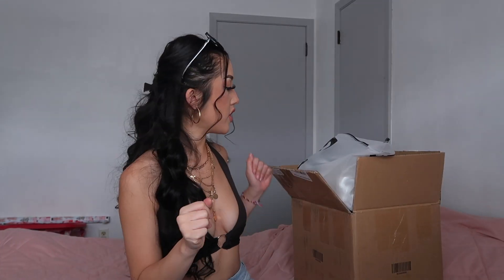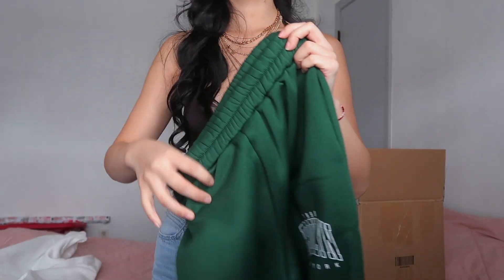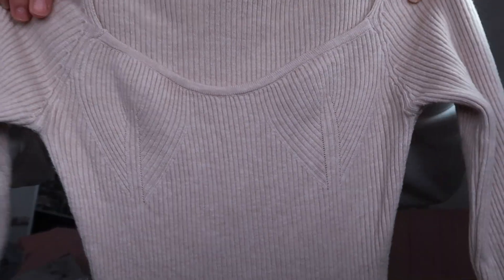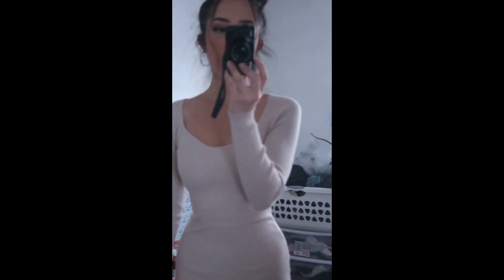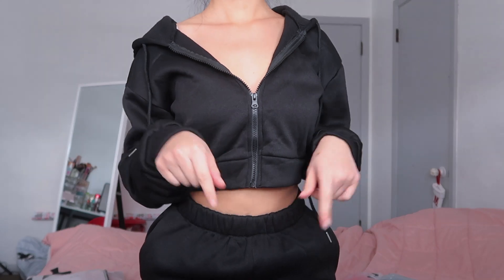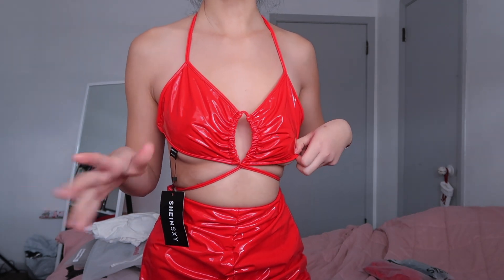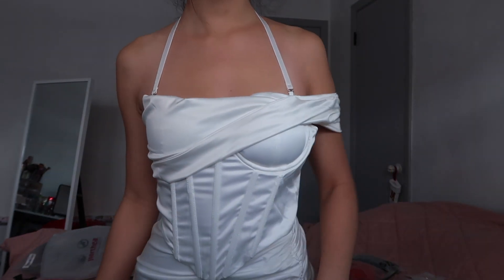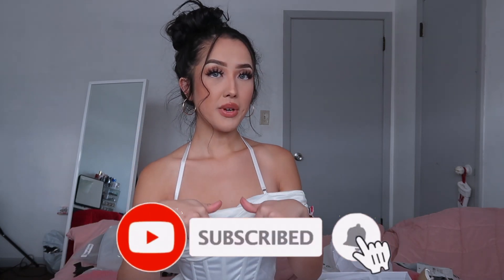♡ SHEIN TRY ON HAUL ♡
hi babes!!! this is a mini Shein try on hail vid for you guys. I’ll prob be back once i upload my Xmas vlog?? don’t forget to LIKE & SUB ☺︎ luv ya x

❄️ITEMS MENTIONED IN VID❄️
⭐︎ Square Neck Raglan Sleeve Slit Back Sweater Dress Without Belt

⭐︎ SHEIN SXY Tie Back Crop Halter Top & Ruched Bodycon Skirt Set

⭐︎ Rhinestone Decor Stiletto Heeled Ankle Strap Sandals